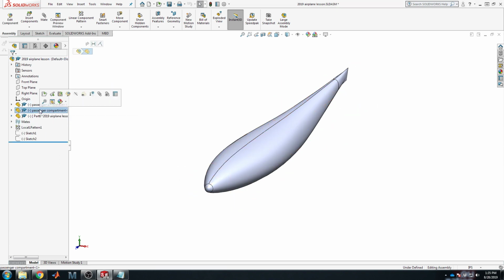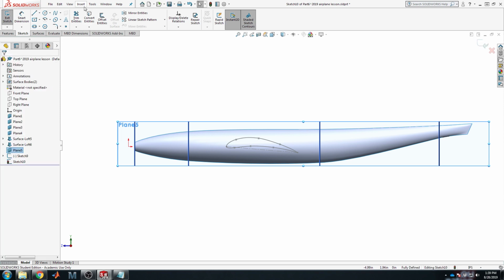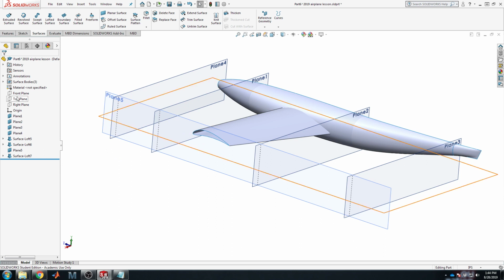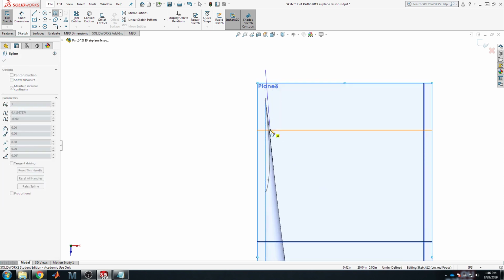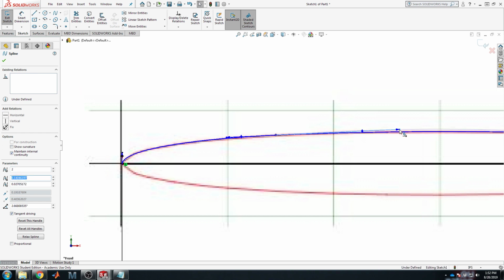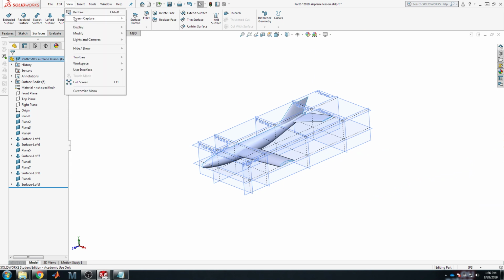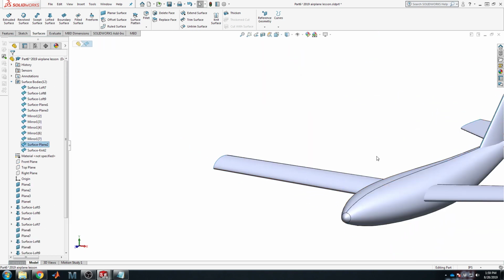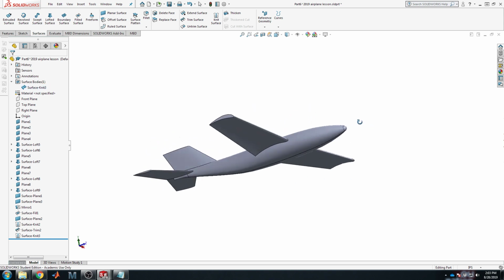Adding a Wing and Tail to the Fuselage